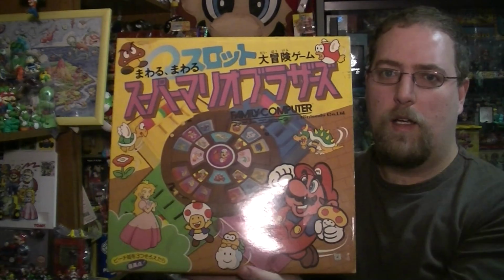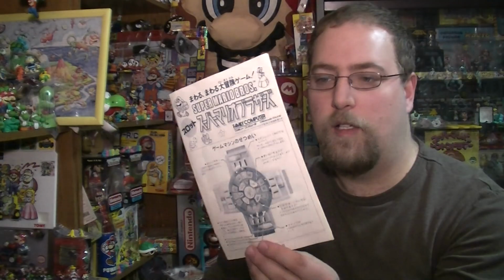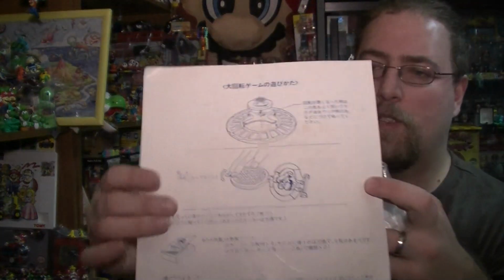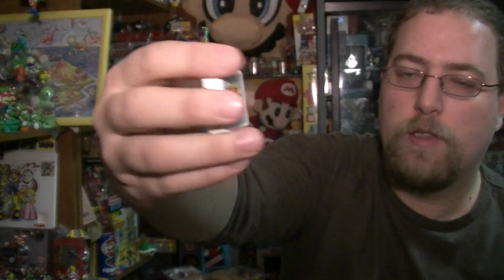Super Mario Japanese Board Games Part 2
More games of the board variety!